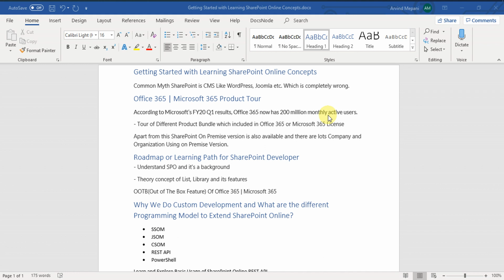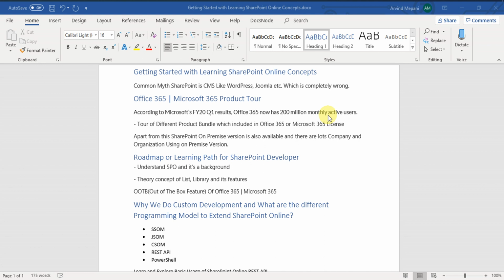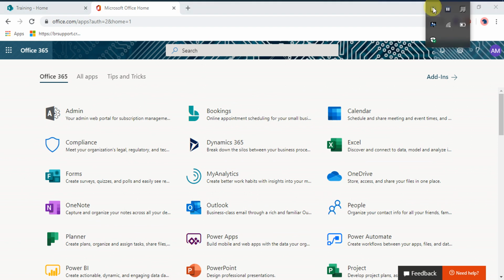1 Getting Started with Learning SharePoint Online Concepts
Getting Started with Learning SharePoint Online Concepts
Beginner Guide SharePointOnline | Microsoft 365 | Office 365